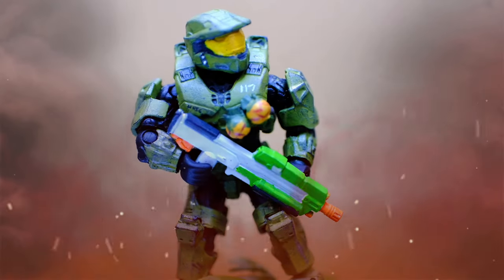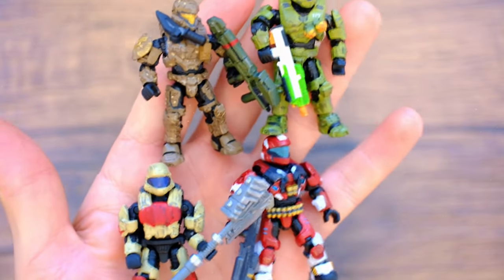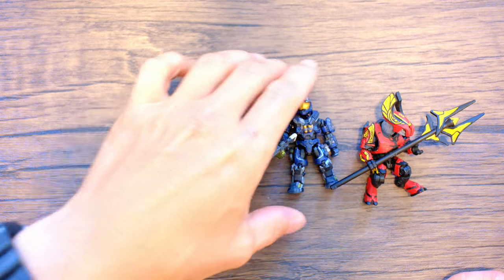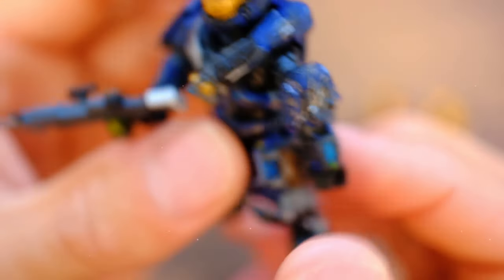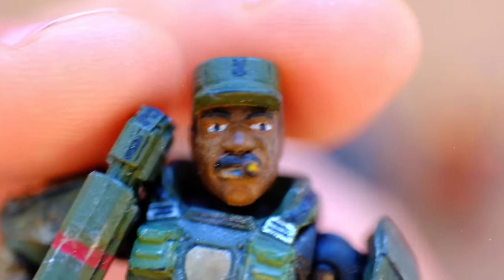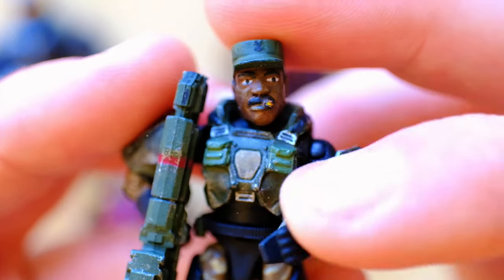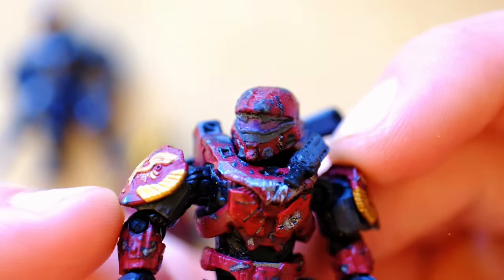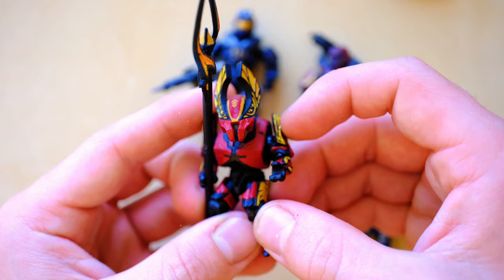OUTSTANDING Halo Mega Construx Customs! - Pt.5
Halo Mega Construx has so much potential and it’s being taken to its limits in this showcase series!

A community collaboration of epic scale! 24 REAL Halo cosplayers have been transformed into micro Halo Mega Construx and we're here to check out all of the talented work! This project bring together the work of custom painters, 3D modellers and 405th cosplayers to create a celebration of everything that makes these Halo communities great.